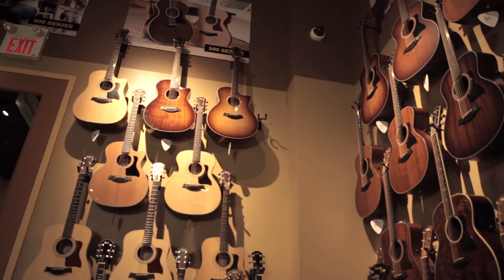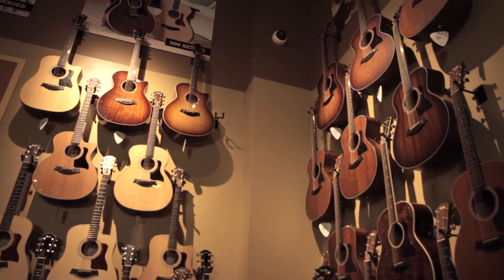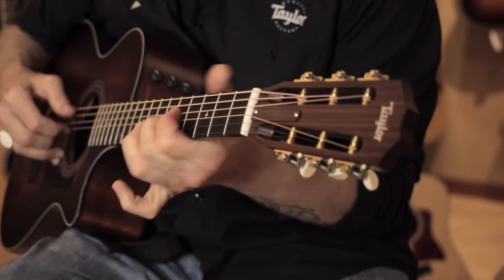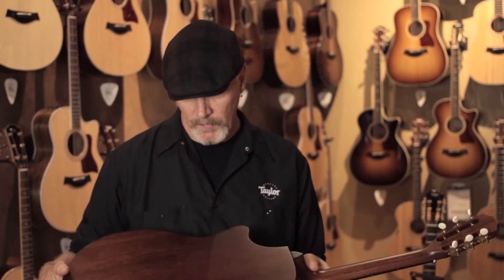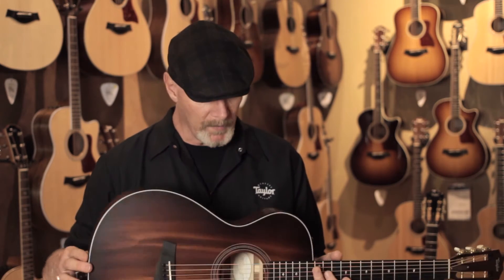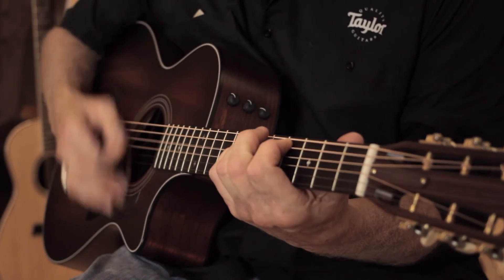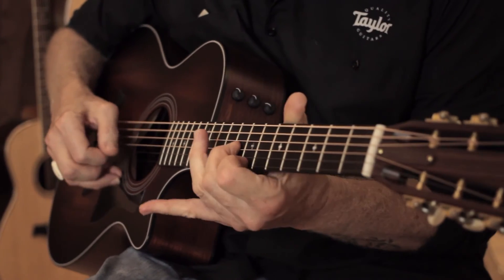Taylor 322CE Acoustic Guitar Overview - Cosmo Music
Michael Lille explains what makes the new for 2016 Taylor 322CE a unique acoustic guitar.